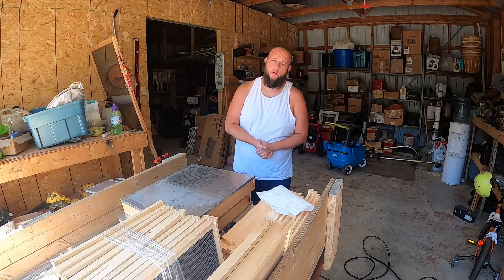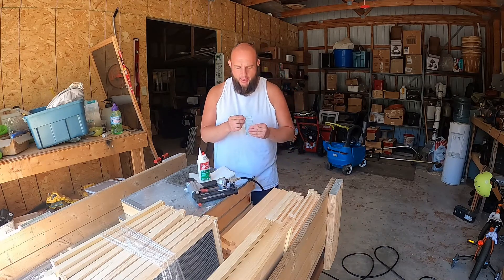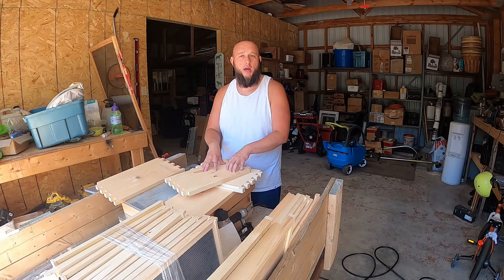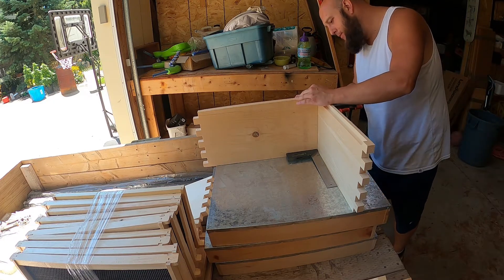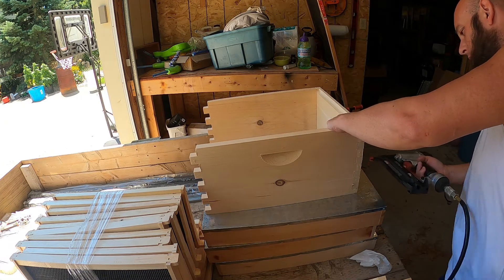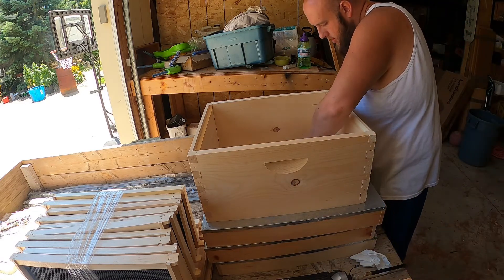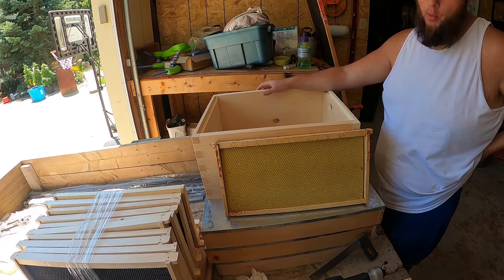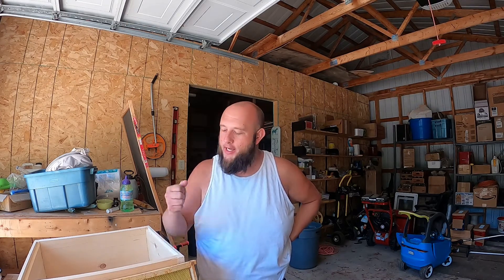Assembling Hive Boxes In Preparation For Splitting My Hives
In this video I show you how I assemble my honey bee hive boxes. I used wood glue and a brad nailer to make it simple.